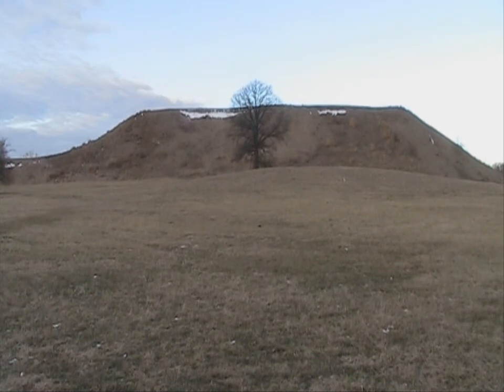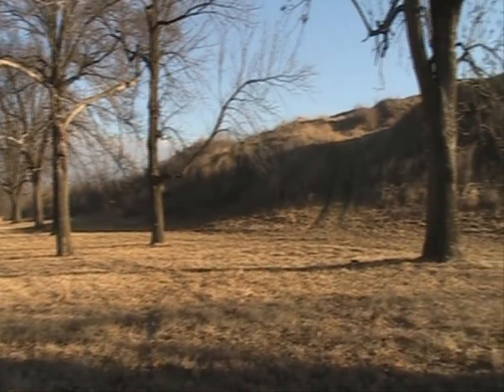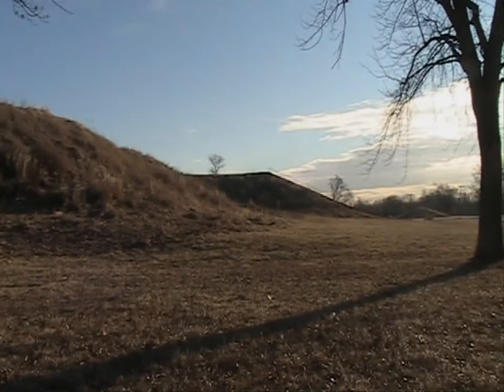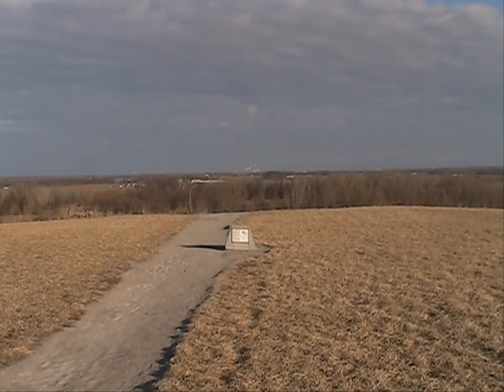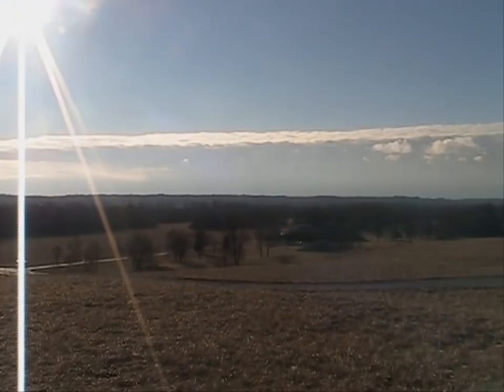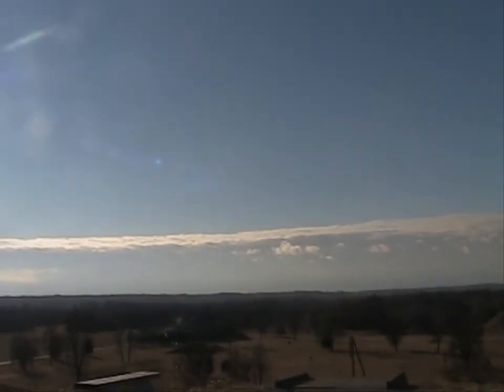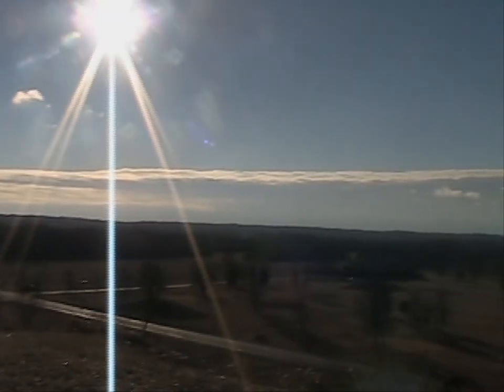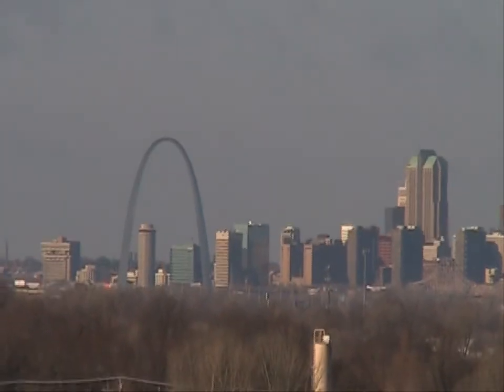Monk Mound, Cahokia Mounds, Collinsville, Illinois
This video will give you a couple of different views of the mound. It will also take you to the top of the mound and give you a panoramic view of the site. You can get a view of St. Louis, Missouri too!